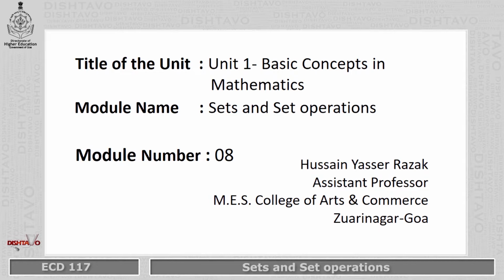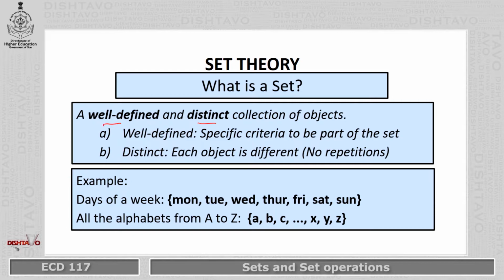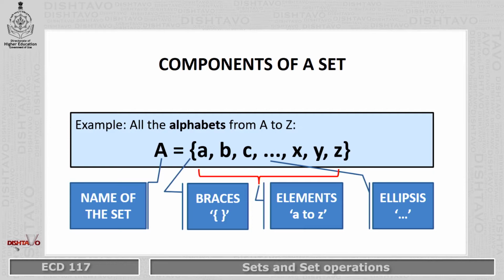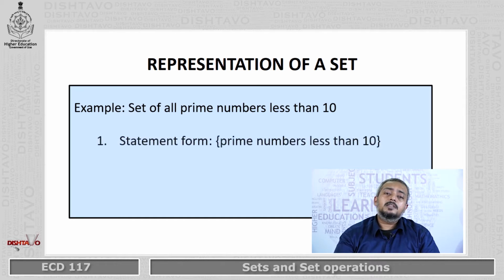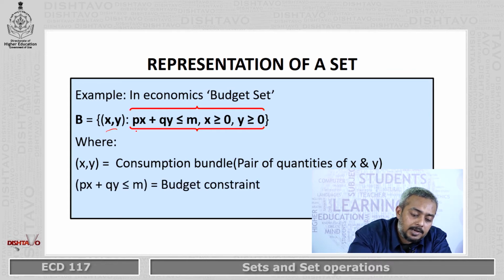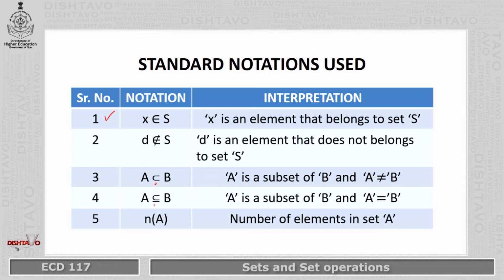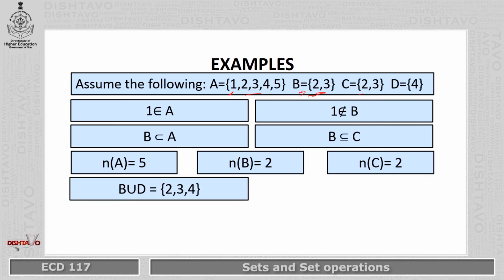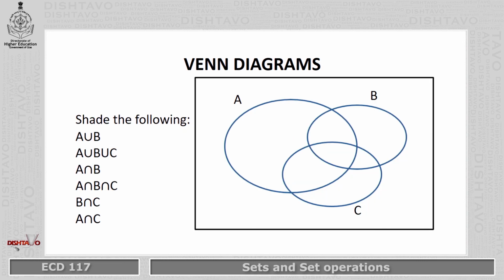8 || ECD 117 || Basic concepts in Mathematics - Sets and Set operations